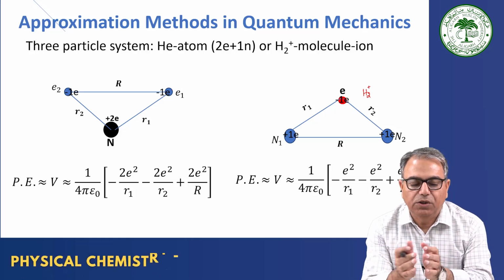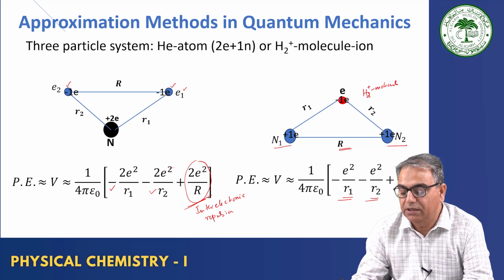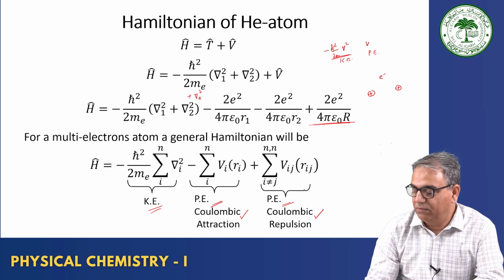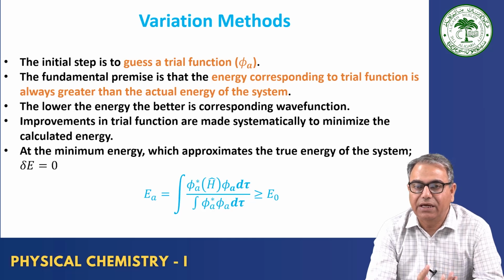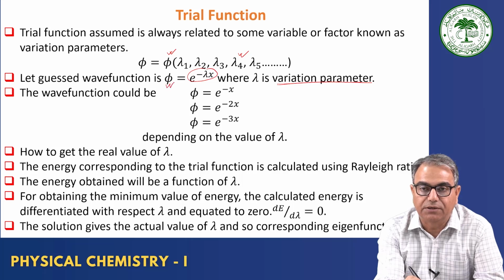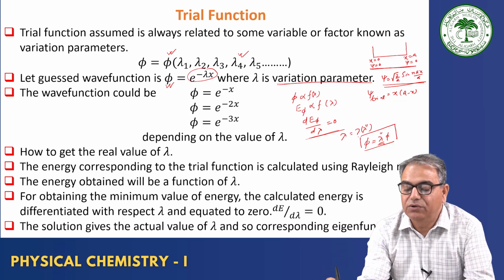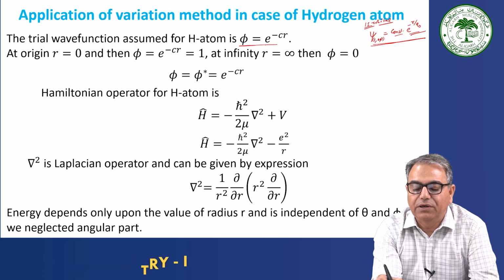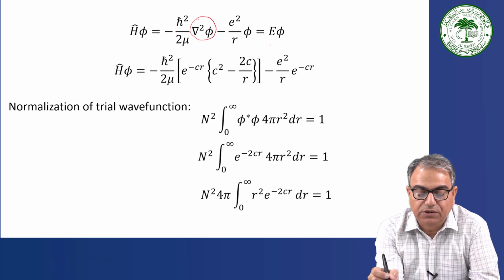APPROXIMATION METHOD IN QUANTUM MECHANICS